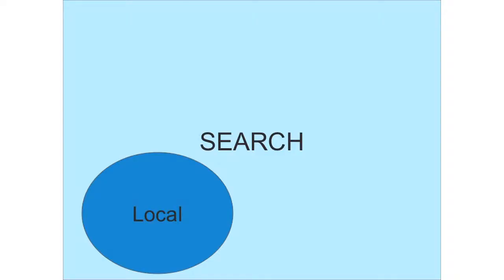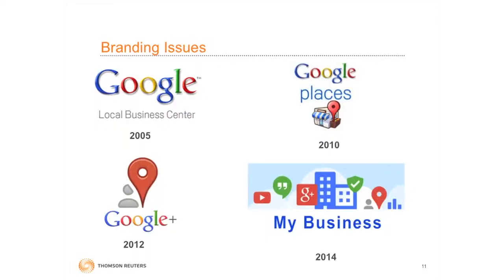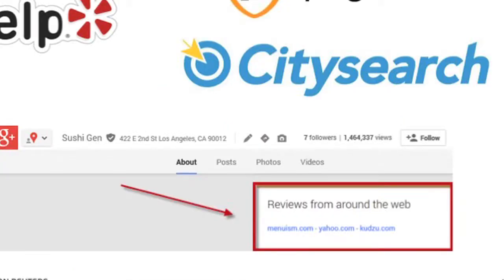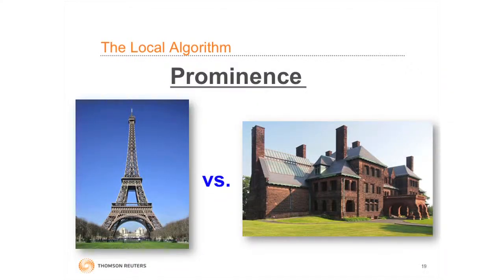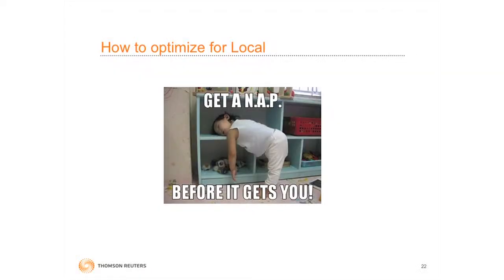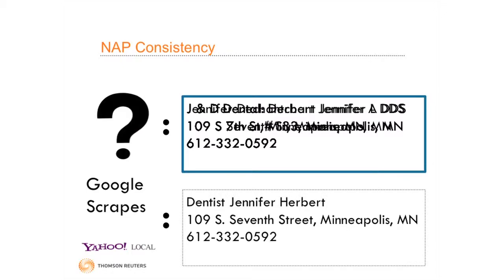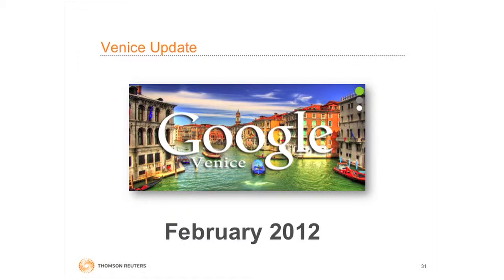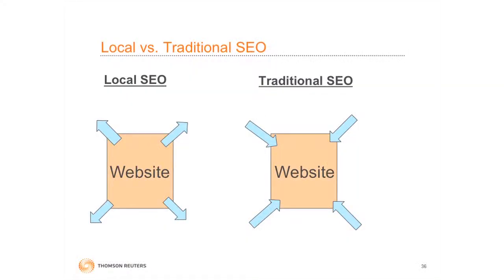FindLaw Local Search July 2014 Lecture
FindLaw Lecture on Local Search for UW-Stout SEO course